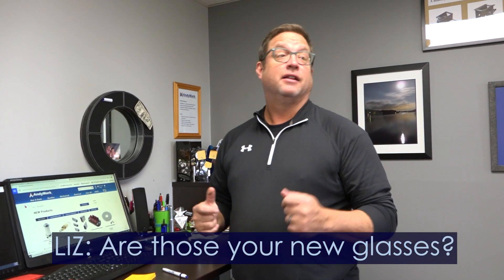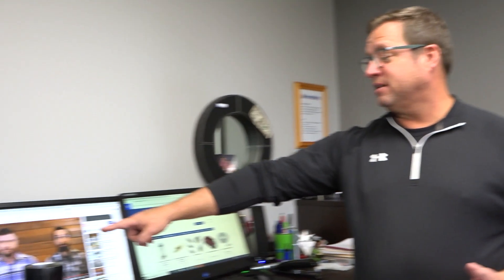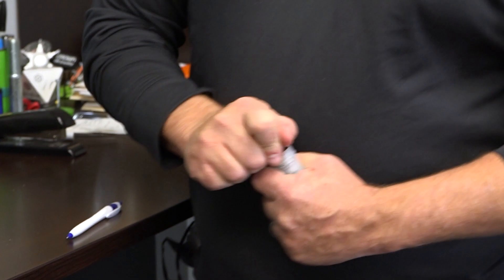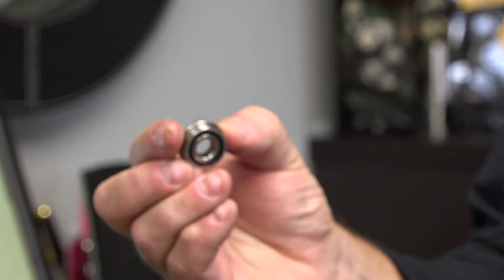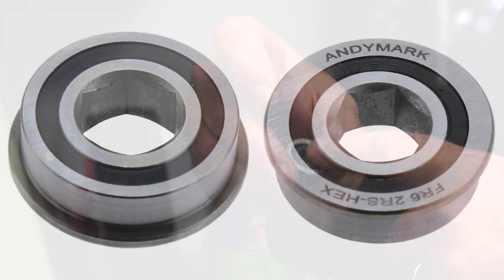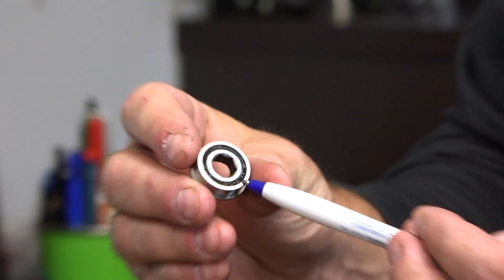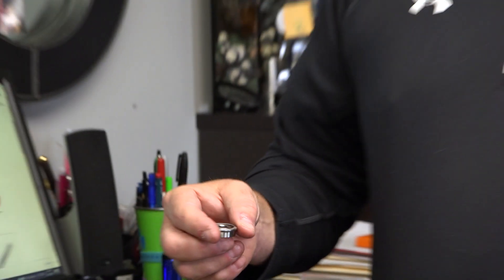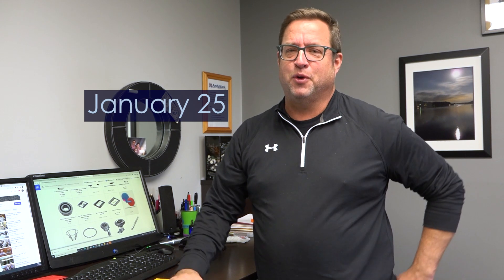RAPID REACT CARGO Throwing Tips, CARGO Shipping Update, and More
It's week 2 of Build Season! On today's Lunch with Andy, Andy gives some advice on team trajectory, shooting CARGO, and update on some AndyMark products.